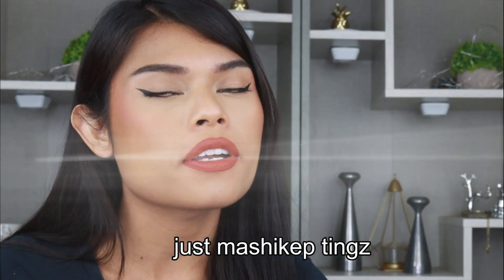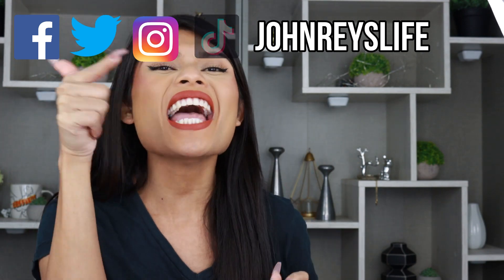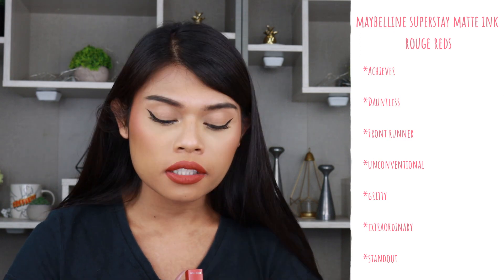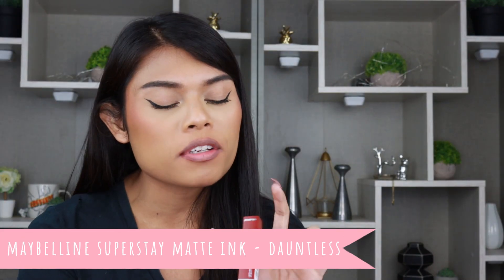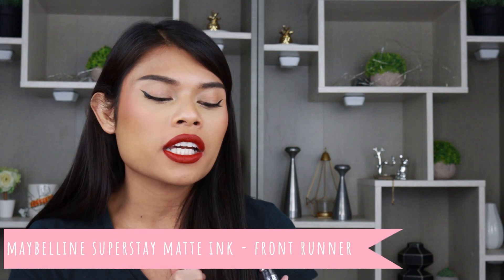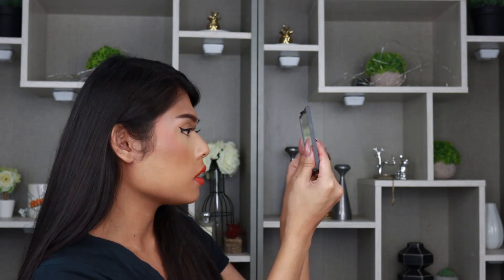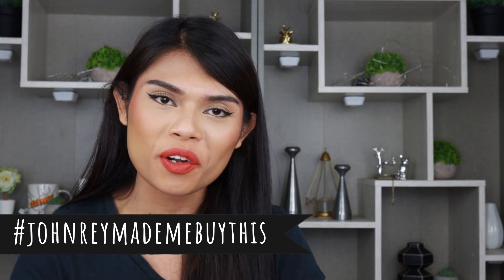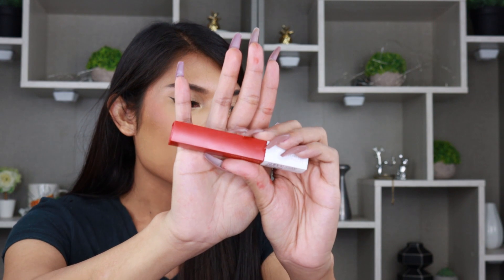NEW! MAYBELLINE SUPERSTAY MATTE INK ROGUE REDS SWATCHES!!!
hellooooo mga cuuurls!!! so ayan na nga po ang dami sa inyo nag sabi na i-swatch ko ang bagong maybelline superstay matte ink rogue reds so tignan naten kung nakakashikep nga ba sya!

* Achiever

* Dauntless

* Front runner

* Unconventional

* Gritty

* Extraordinary

* Standout